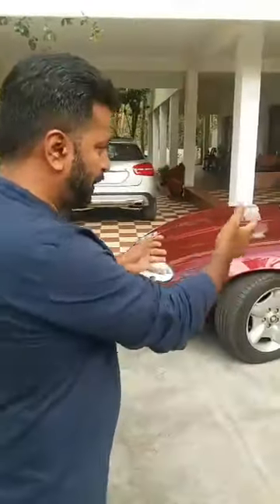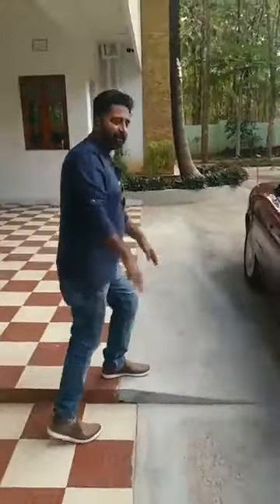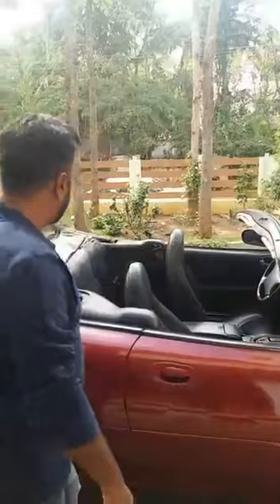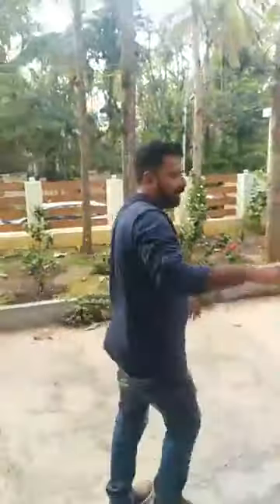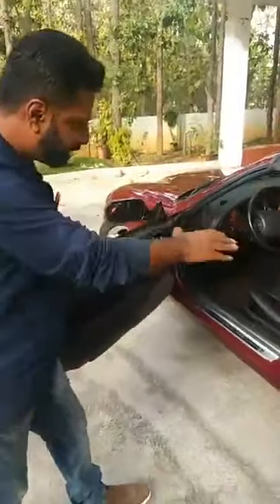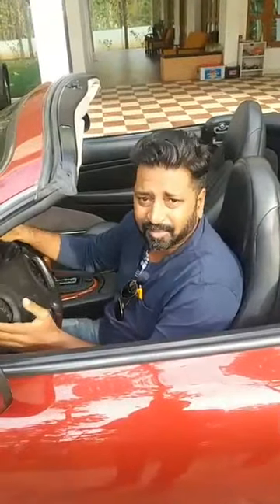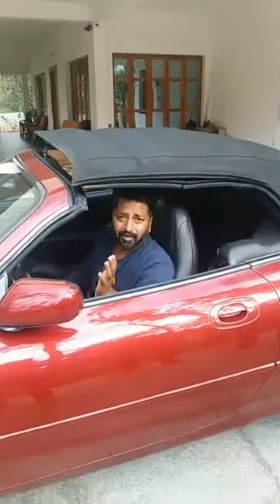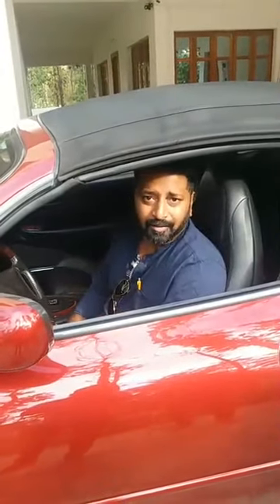Carslive presents - Video rewiev of Jaguar V8 Convertible 2 door Coupe XK8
Jaguar V8 Convertible 2 door Coupe.

There are only 3 such cars available in India ( 1 in delhi , 1 in Jaipur with the Maharaja and this is the 3rd one )

It's a strong 8 cylinder 4000CC Engine

Fully Automatic with Automatic Convertible Roof.

It's a second owner and imported Directly from London Store.

All Karnataka road tax and customs paid.

It's a 2007 registration ( 1999 manufactured )

This beauty is priceless...and only Available exclusively for Enthusiast who knows it's actual worth.

It's however priced at just 40lacs.

Location - Carslive Exlcusive Pre- Owned cars Showroom Jpnagar behind bangalore central mall 2nd phase.